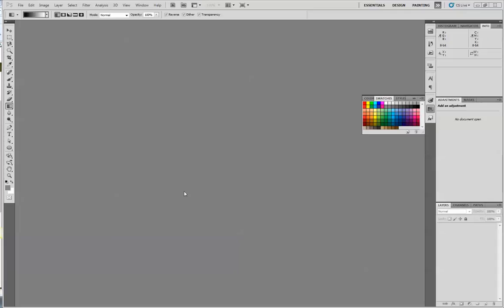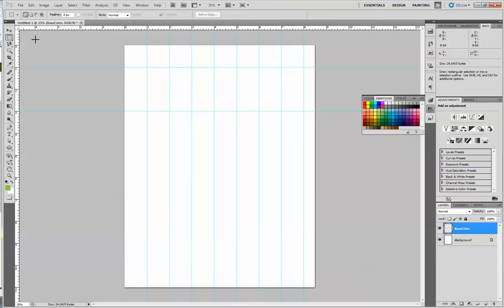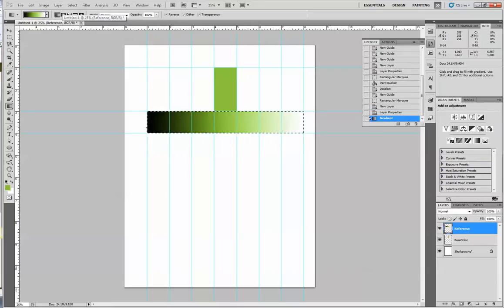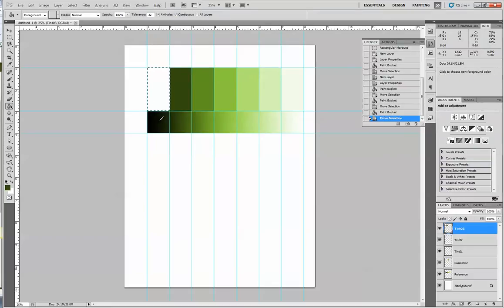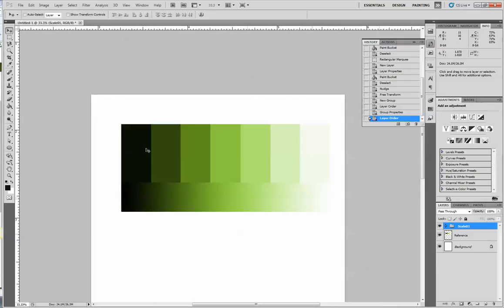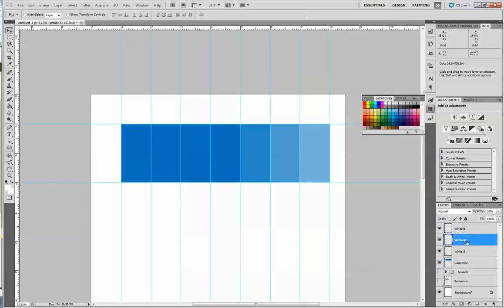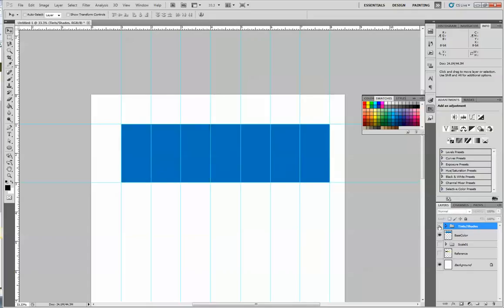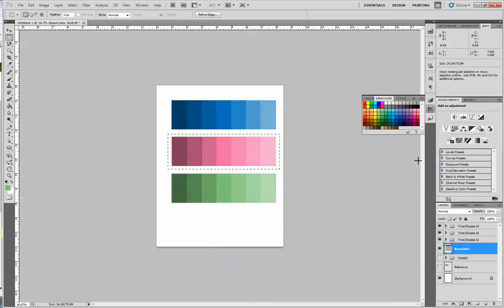Creating Monochromatic Color Scales